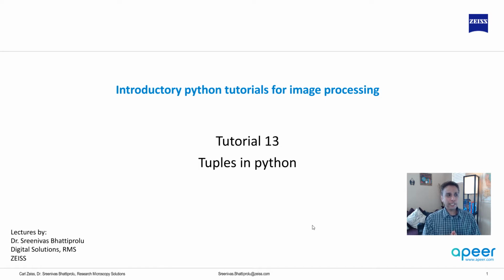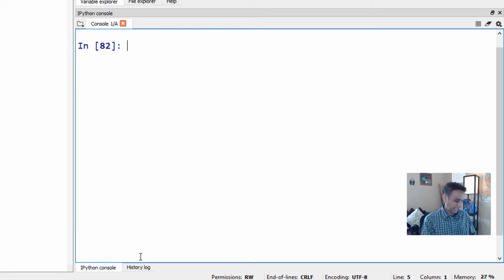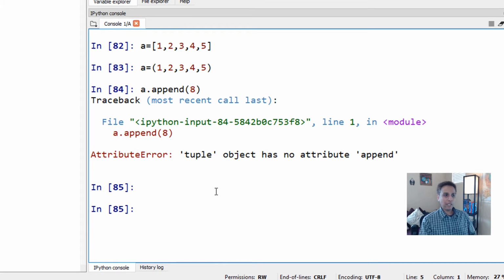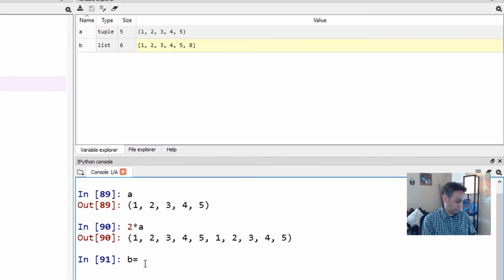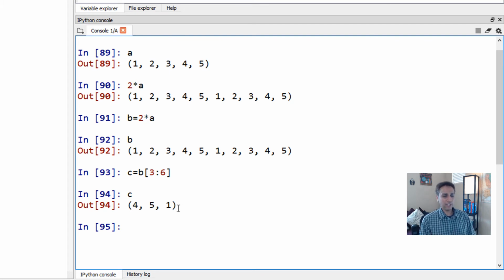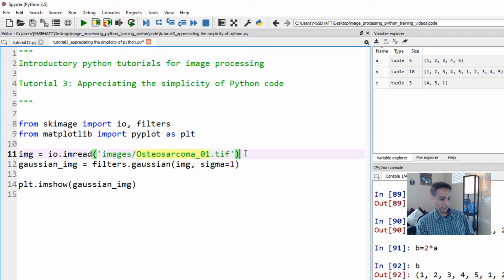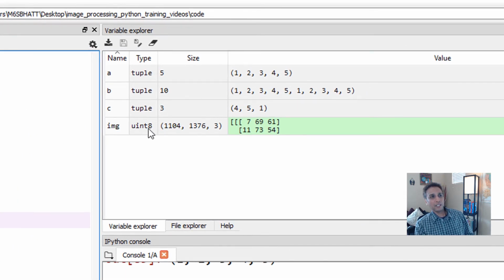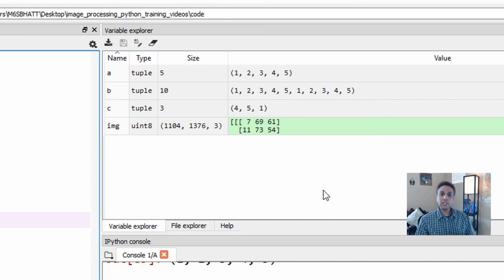Tutorial 13 - What are Tuples in Python?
Tuples are immutable lists, in other words Tuples are lists that cannot be modified. This video tutorial explains the need for Tuples and how to create them in Python.